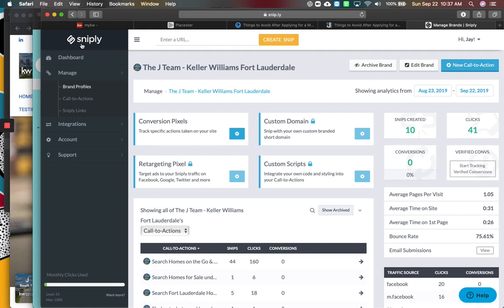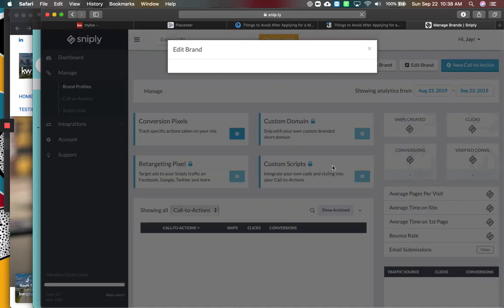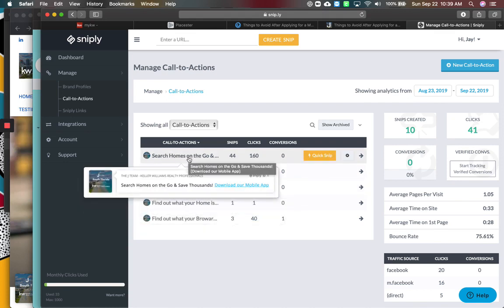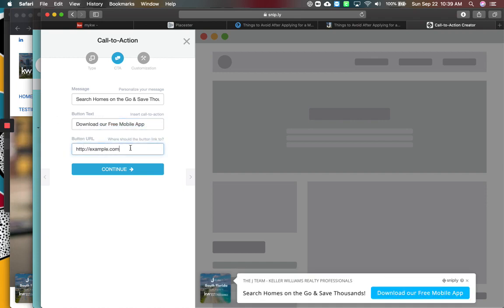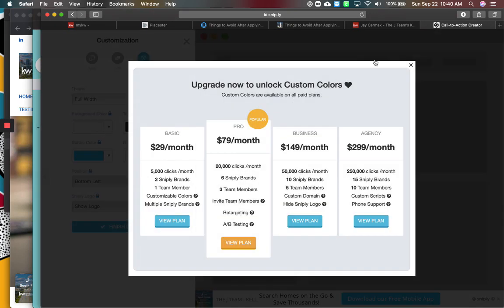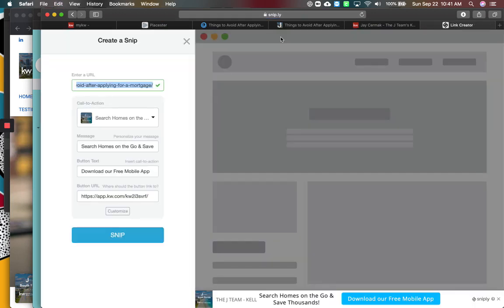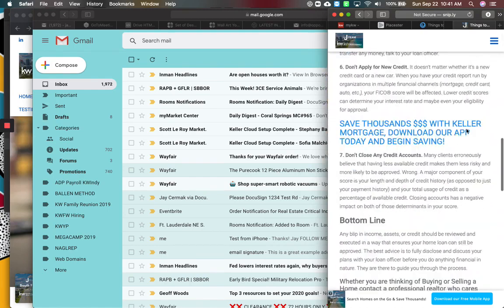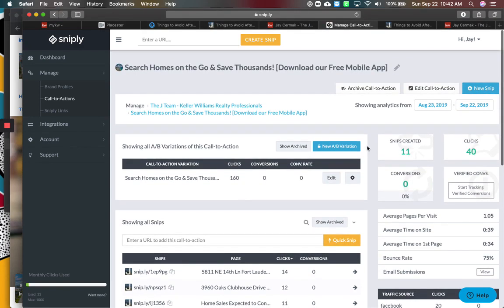Using Sniply to Add Link to KW Mobile to Any Website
In this video Jay Cermak, Trainer Extraordinaire, shows a really cool way to add a link to your Keller Williams Mobile App to virtually any website you want to promote.  This is a great way to not only shorten those LONG URL links, AND you get to add a button to promote your mobile app!  I use these shorten links for my Blog posts from my website and real estate articles, then post them on social media, especially Facebook!